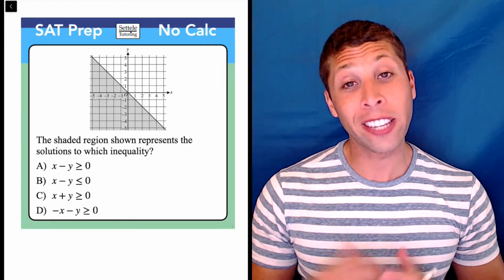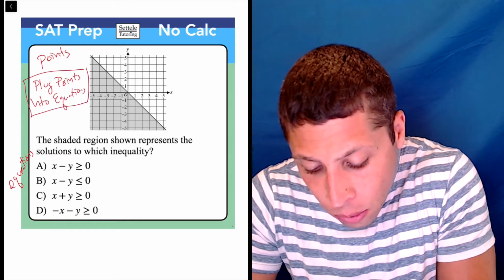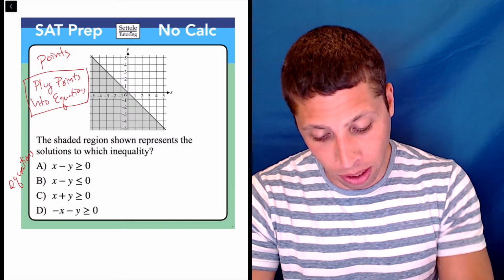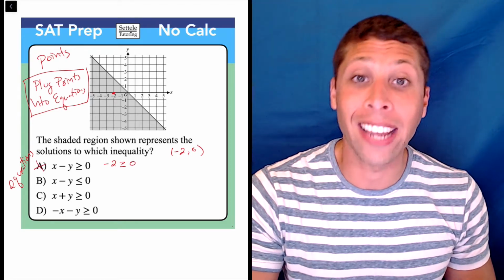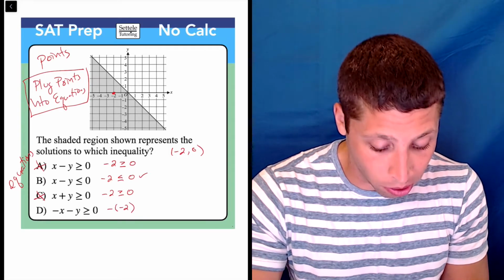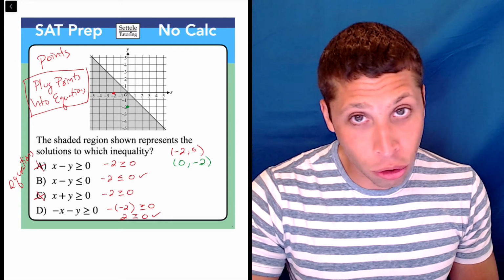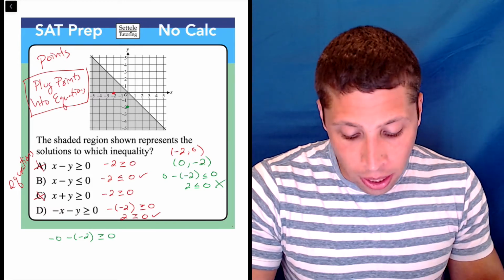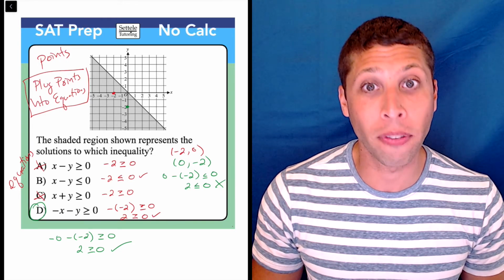SAT Question of the Day — June 20